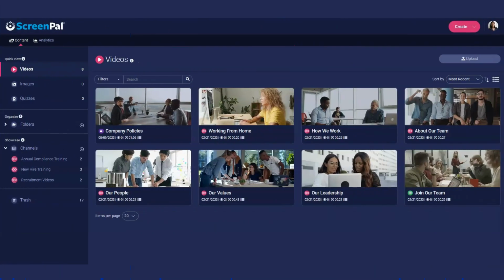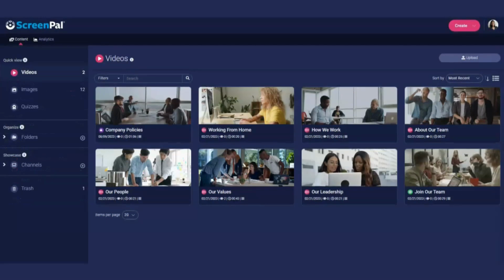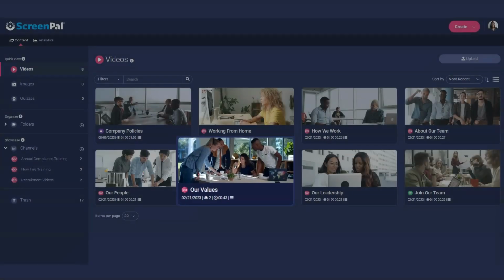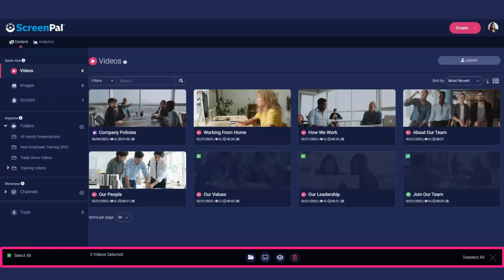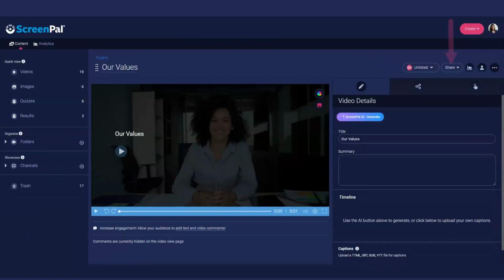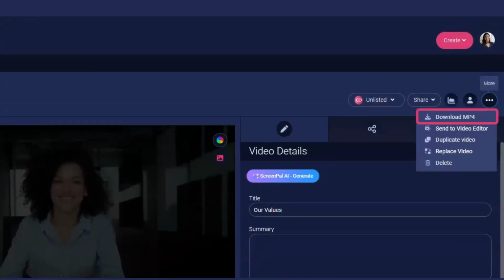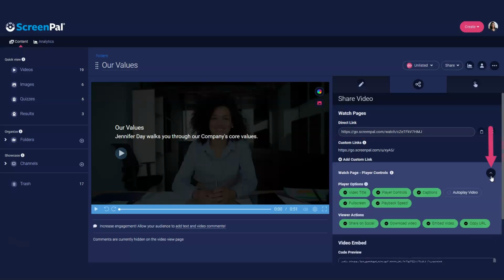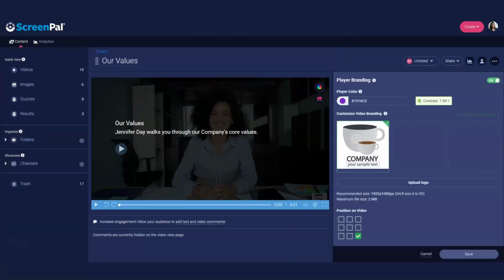Manage Video Content in Hosting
Check out the latest features and tools in ScreenPal's Video Hosting and Management platform!